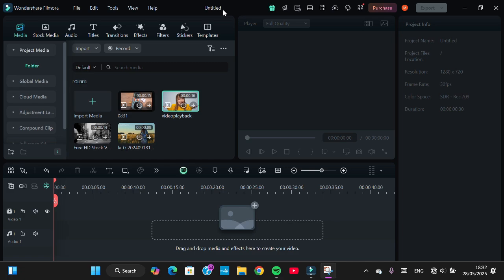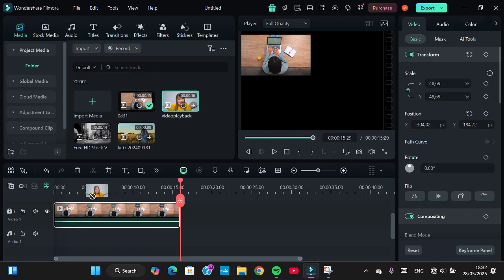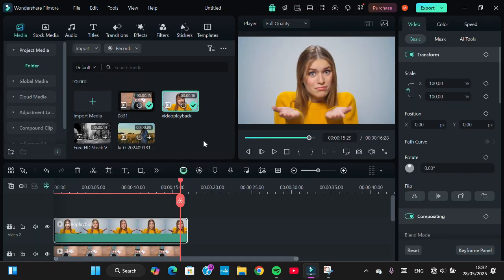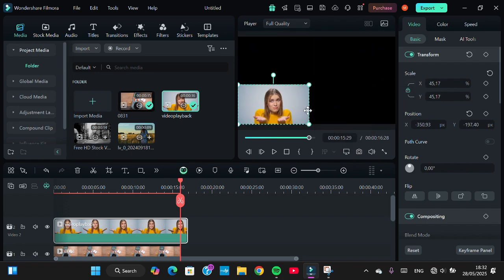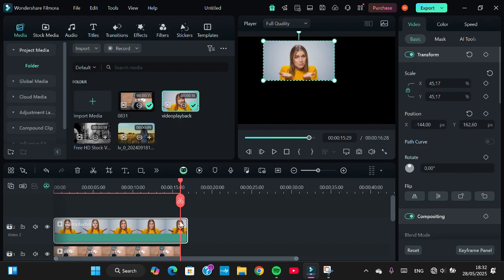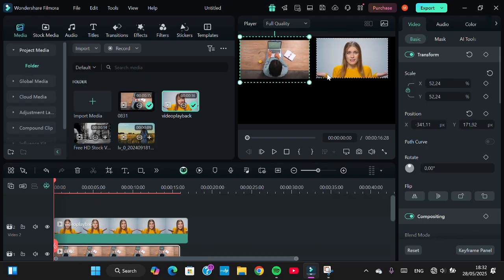Filmora 14 Video Collage Tutorial | How to Put Multiple Videos in One Screen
Want to show multiple videos at once in a single screen? In this tutorial, I’ll show you step-by-step how to make a video collage in Filmora 14! 🎥✨
Whether you're doing a reaction, comparison, aesthetic collage, or multi-cam layout, this feature is super easy to use — perfect for beginners and pros alike. Let’s learn how to place 2, 3, or even more videos in one frame using Filmora 14’s built-in tools!